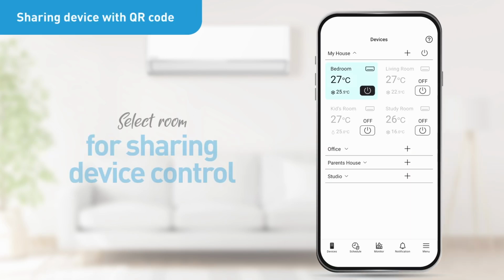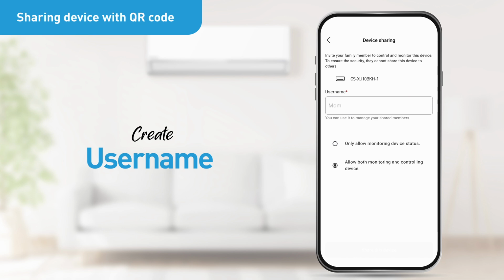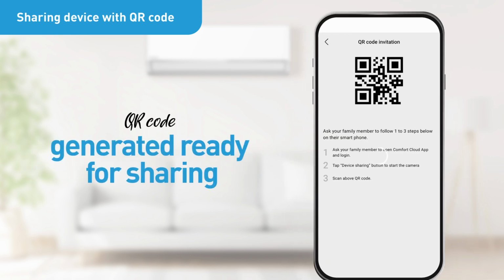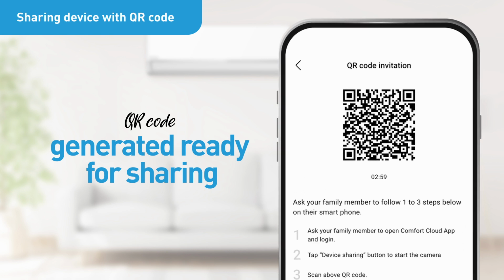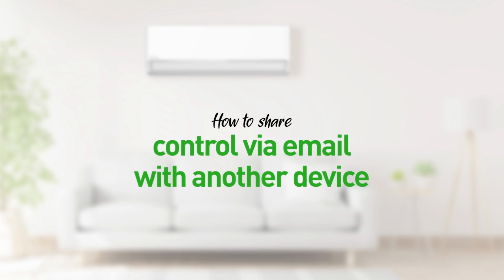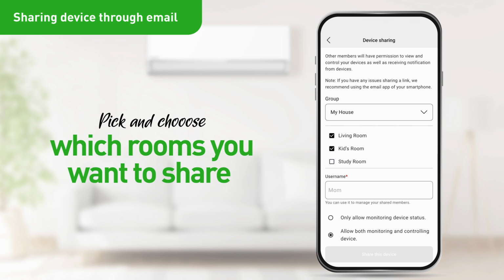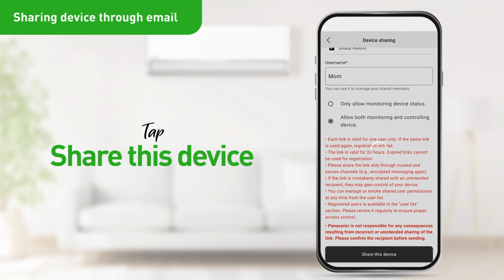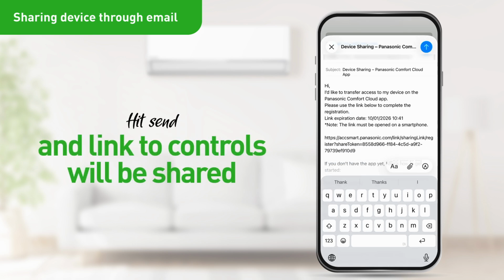Manage & Share Your Comfort | Panasonic Air Conditioner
You don't need to pass around a single remote or set up every phone from scratch.

With the Panasonic Comfort Cloud App, managing access for your whole household becomes effortless.

Try these quick sharing tips:
Scan to Share: Instantly give family members full control or selected AC by letting them scan QR code.
Manage Group Control: Keep your entire home organised, ensuring everyone enjoys smart cooling anytime.